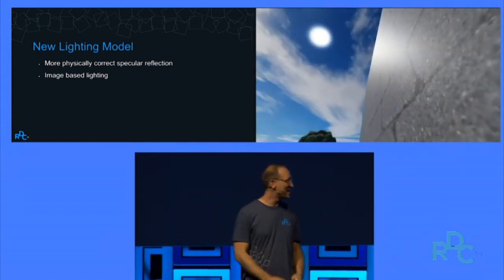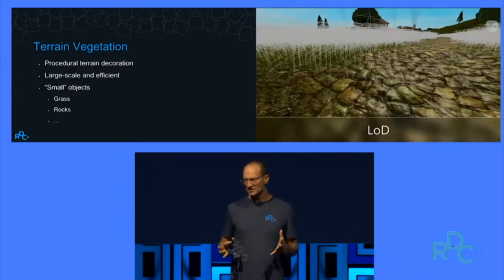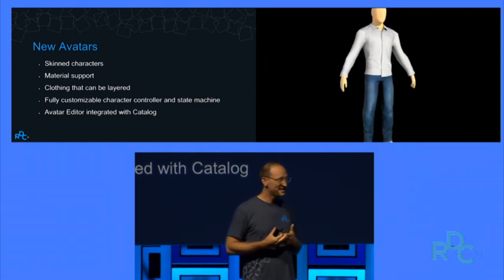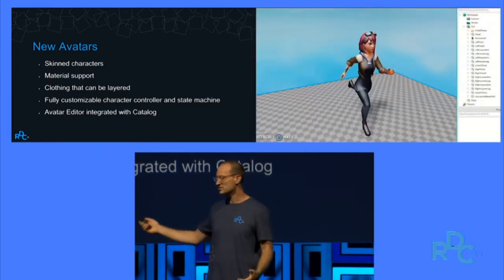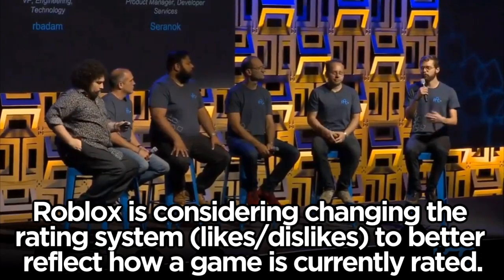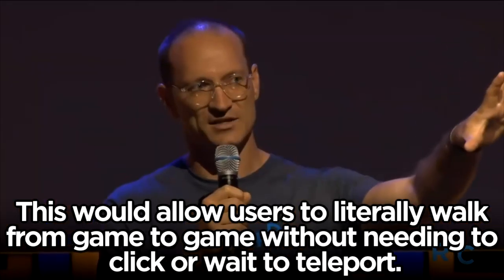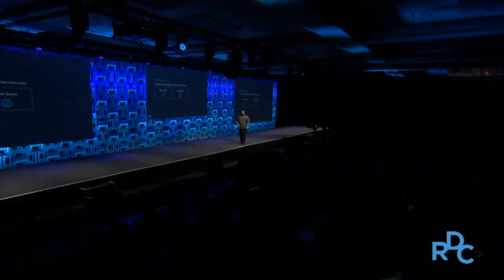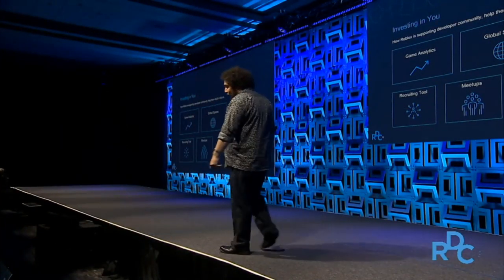Everything Announced from Roblox Developer Conference 2019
Here's basically everything major that was announced at the Roblox Developer Conference.